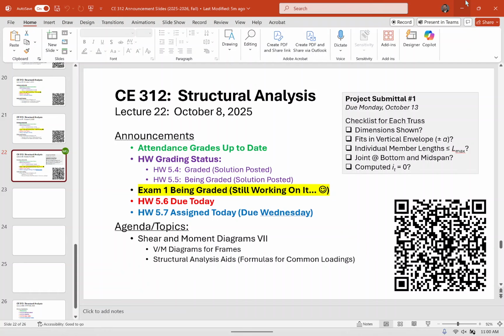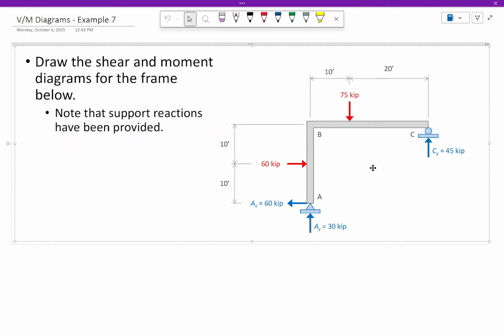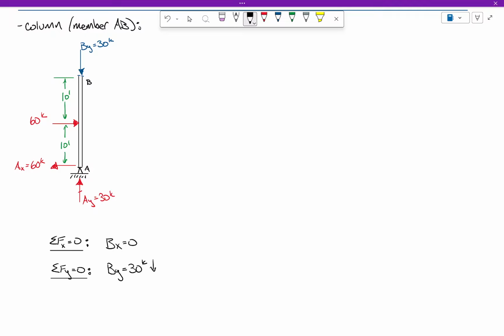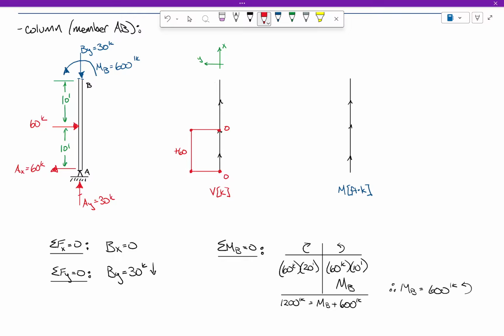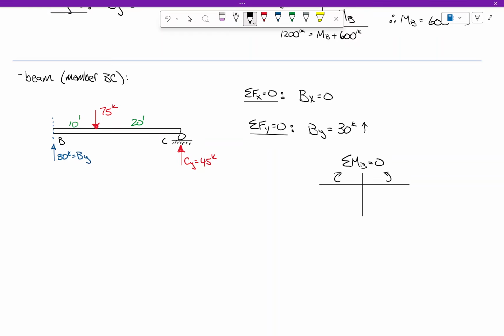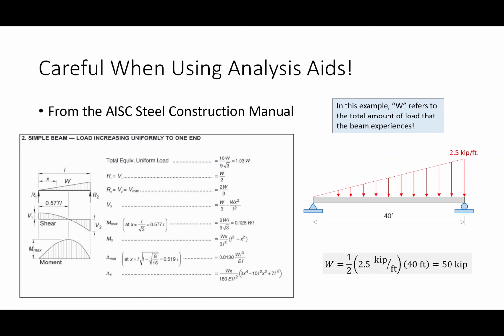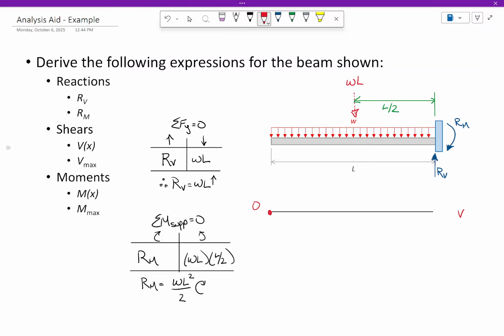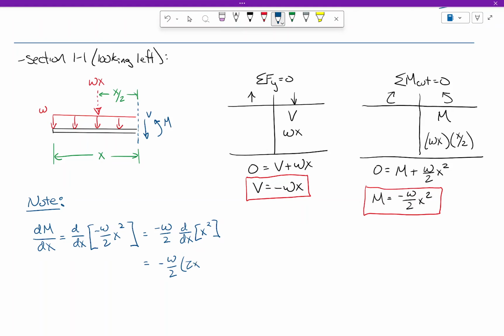CE 312 Lecture 22: Shear/Moment Diagrams for Frames, Aids for Structural Analysis (2025.10.08)